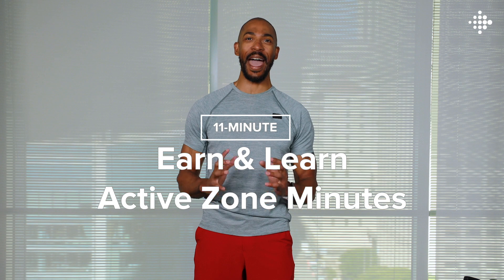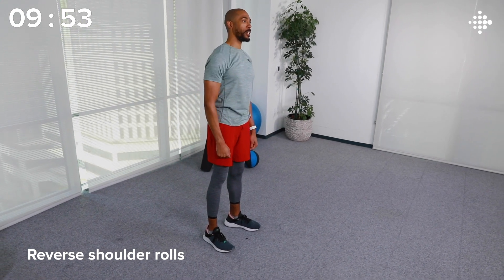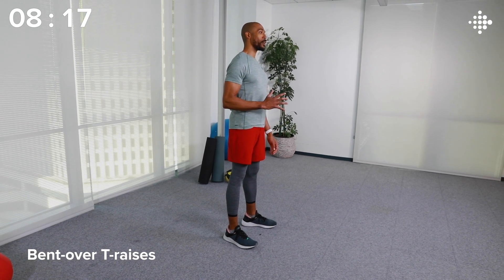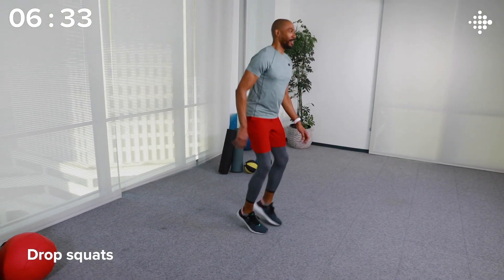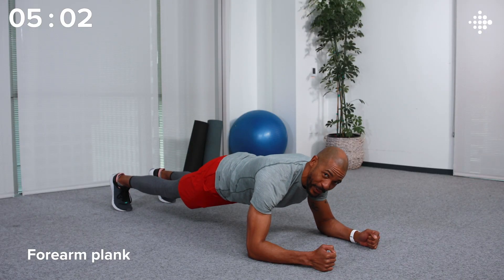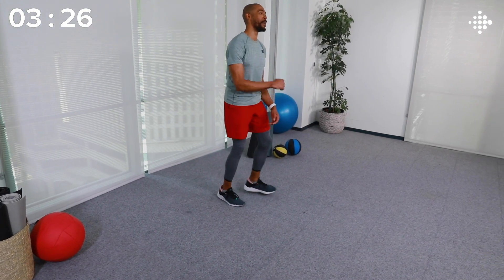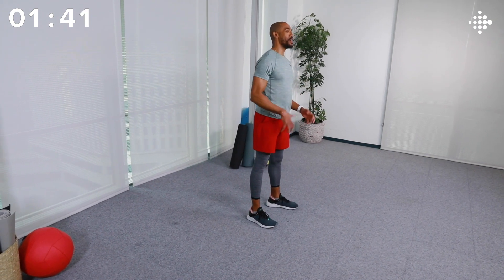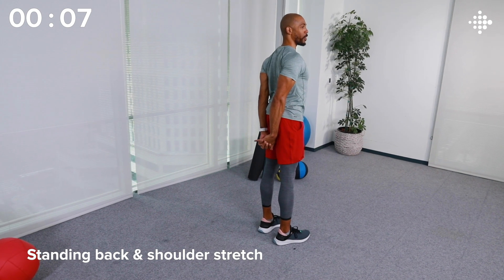Earn & Learn Active Zone Minutes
In this HIIT session, which combines strength training and cardio, you'll learn about Active Zone Minutes—our new stat that tracks your heart pumping activities.